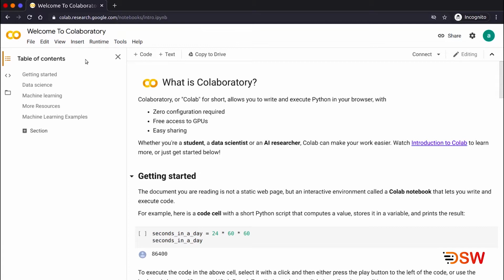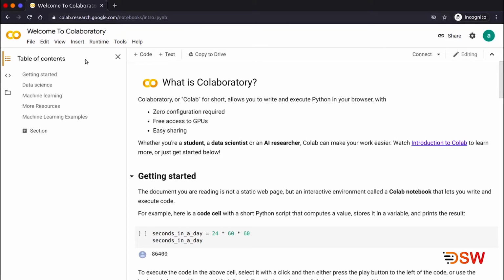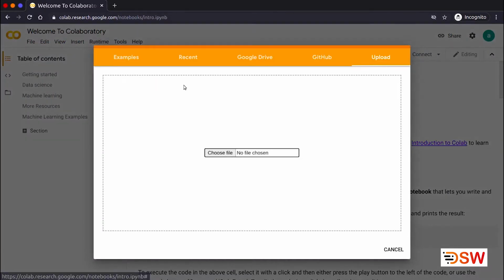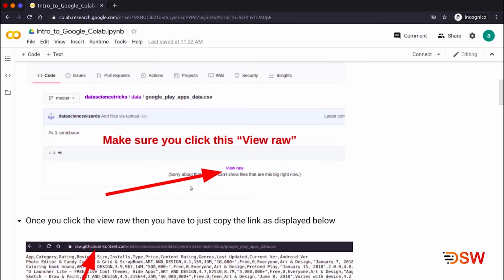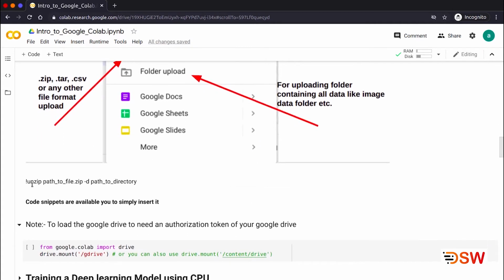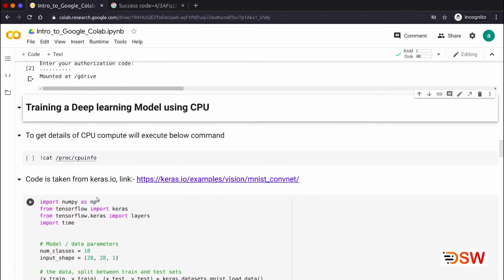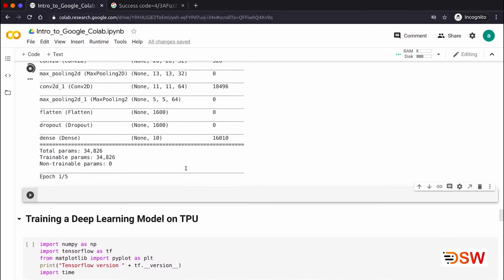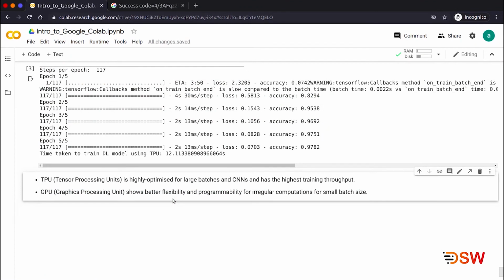Hands-on Machine Learning & Deep Learning on Cloud | Google Colab Tutorial | Free GPU & TPU Compute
In today's time where technologies like Machine Learning, Deep Learning and Artificial Intelligence are booming a lot of individuals have inclined towards the same and even many people are transitioning to these fields whereas to get started with these technologies one needs to have a high-end system to provide high compute to the immense training required for certain tasks.

So today we bring you a solution where you can use free GPUs over the cloud and build custom ML/DL workflows without worrying or limiting yourselves with the configuration of your local system. In this video, we will help you to get started with Google Colab and show how you can avail and utilize free compute as well as explain the nitty-gritty and all the common terms around the same.

Colaboratory, or “Colab” for short, is a product from Google Research. Colab allows anybody to write and execute arbitrary python code through the browser and is especially well suited to machine learning, data analysis and education. More technically, Colab is a hosted Jupyter notebook service that requires no setup to use, while providing free access to computing resources including GPUs.

What is the difference between Jupyter and Colab?
Jupyter is the open-source project on which Colab is based. Colab allows you to use and share Jupyter notebooks with others without having to download, install, or run anything.

How to import dataset into Colab?
Dataset can be imported into Colab using a link for the dataset and pandas like in Jupyter, or you can upload a file/folder containing the dataset from the local machine. You can also upload it to your google drive and mount your drive onto the Colab notebook you are working with.

What is the advantage of using Colab over my local machine?
Colab provides three different runtimes: CPU, GPU and TPU. You can train your model on any of these runtime types using any Deep Learning frameworks such as TensorFlow.